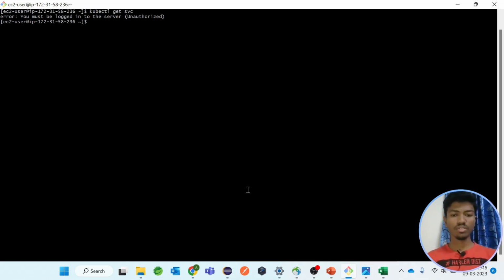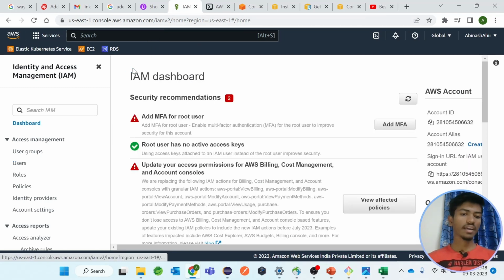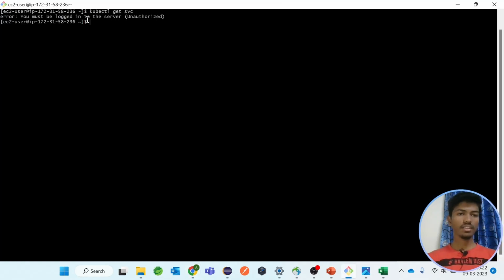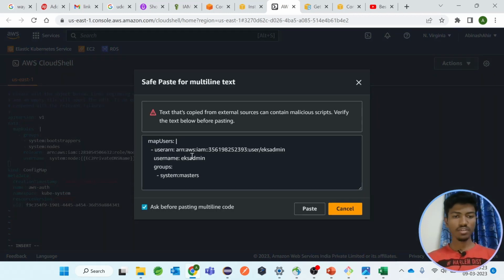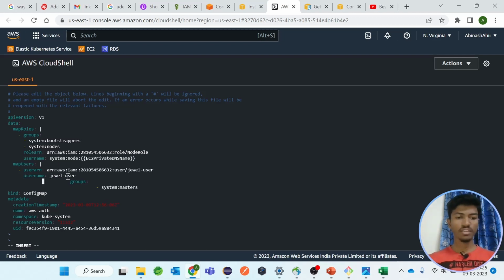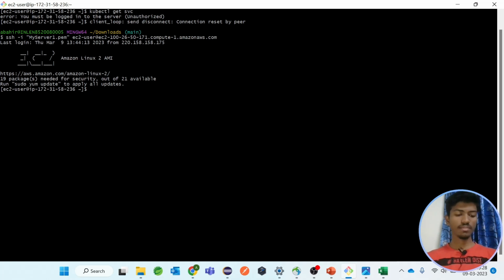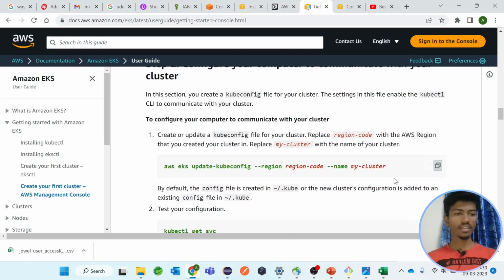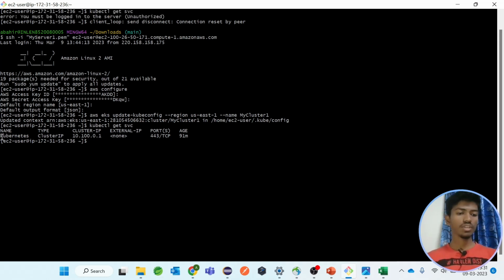AWS EKS Cluster Kubectl Error Unauthorized error: You must be logged in to the server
This video is about how do I resolve the error "You must be logged in to the server (Unauthorized)" when I connect to the Amazon EKS API server. You get this error when the AWS Identity and Access Management (IAM) entity that's configured in kubectl isn't authenticated by Amazon EKS.

Create your first cluster – AWS Management Console